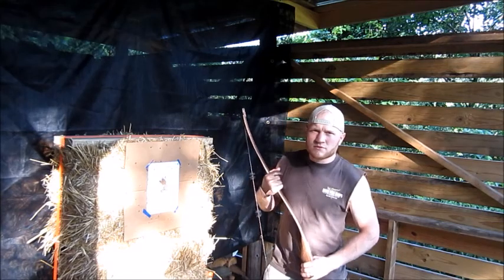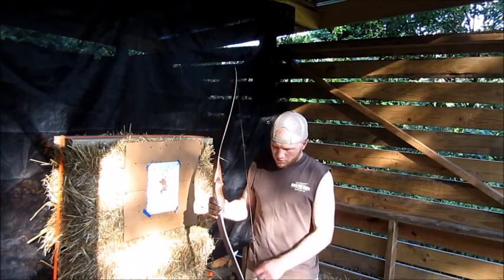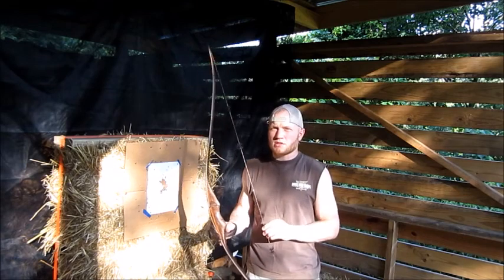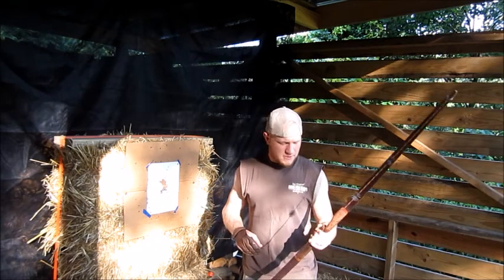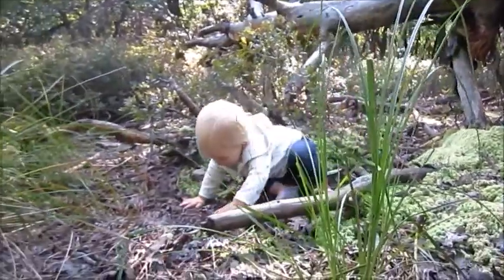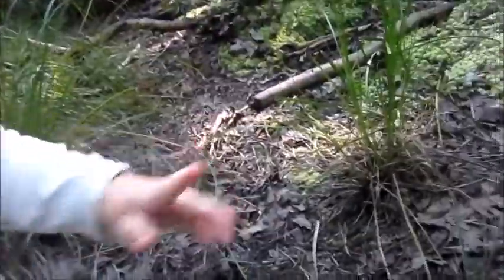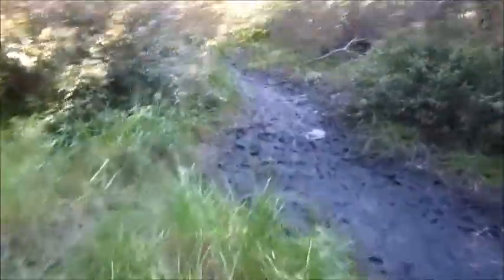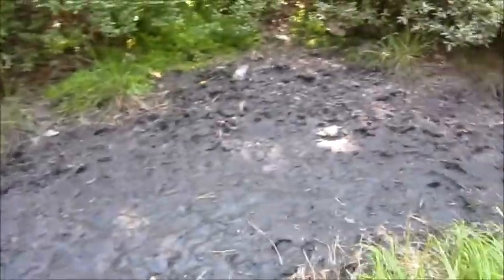ShadeHaven Traditional Bows - Scouting the Shade Mountian 2017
Starting to build my own line of custom hybrid bows. This fall I plan to harvest a public land deer or two. Lots of effort put in to the state forest I plan to hunt this fall.